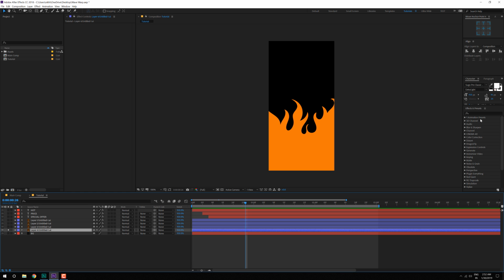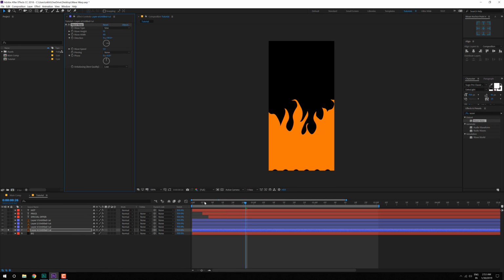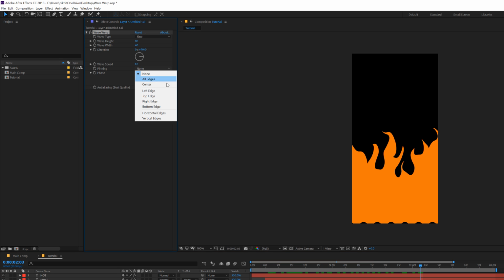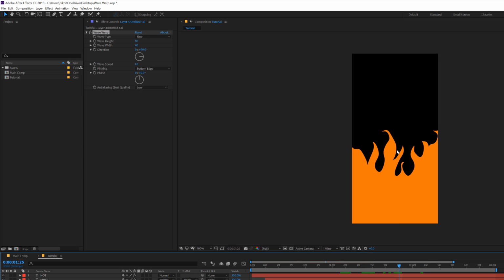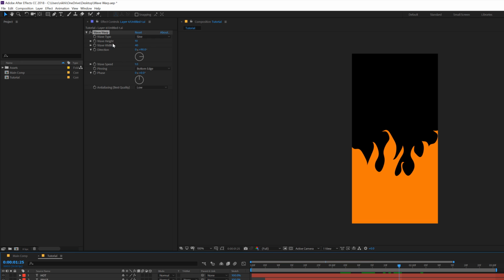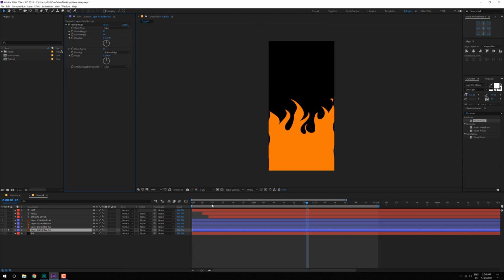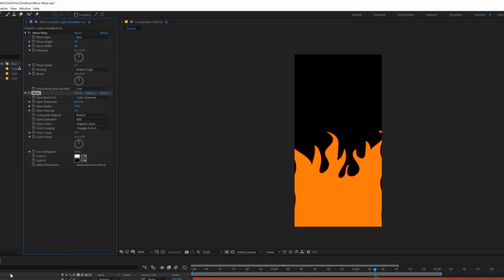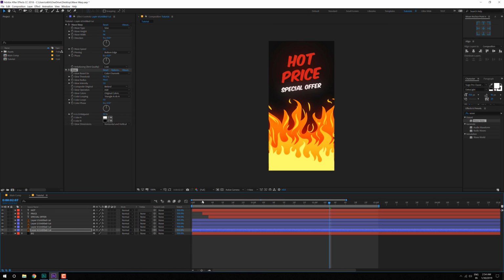Wave Warp Effect in After Effects - After Effects Tutorial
Hey Everyone, In this After Effects Quick Tip we will learn to create a cool fire animation using wave warp effect inside After Effects This quick tip will also cover topics like how to use wave warp in after effects, after effects quick tip, fire animation in after effects and more!